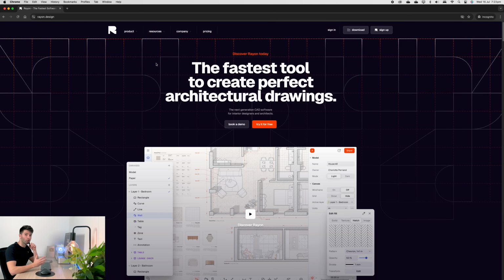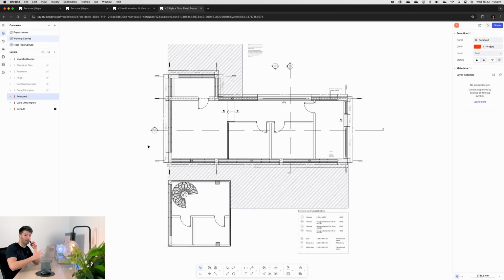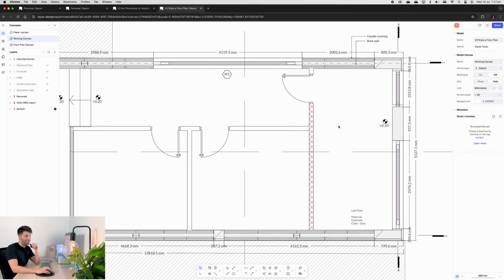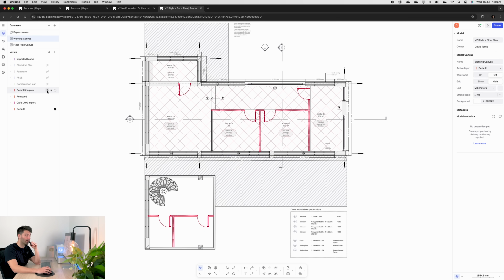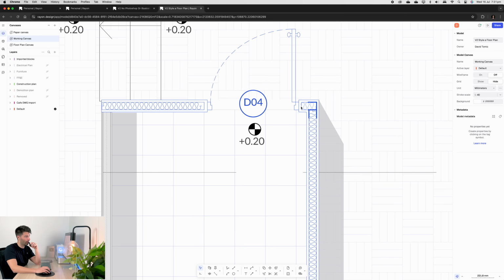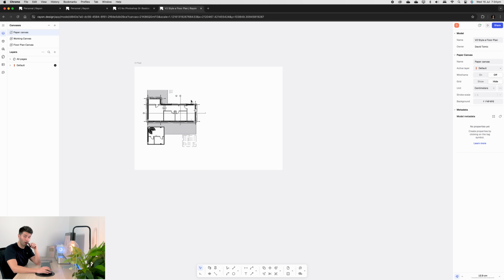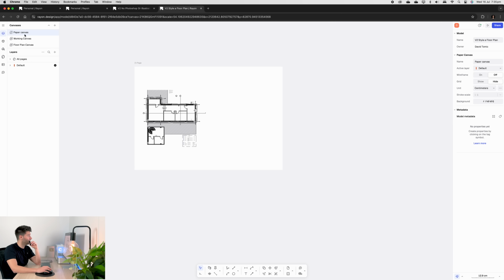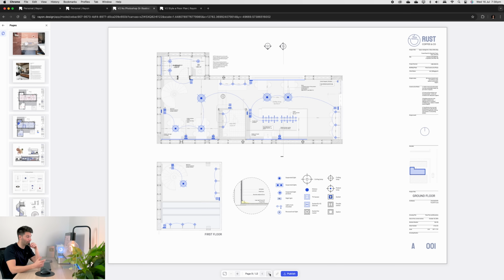Presentation Floor Plans WITHOUT Photoshop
In this jam-packed Rayon.design tutorial, you’ll learn exactly how to transform raw floor plan documentation into beautiful presentation drawings — without needing Photoshop or Illustrator. From importing DWGs to styling sections, hatches, zones, and creating detailed demolition and construction plans, this beginner-friendly guide will walk you through every step inside the Rayon platform.

👨‍💻 Whether you’re an architect, interior designer, student or builder — this is the fastest and easiest way to level up your drawings using only one tool. Plus, RAYON is 100% browser-based and **free to start**.

📚 What you’ll learn in this video:

- How to import and scale DWGs in RAYON
- Creating existing, demolition & construction plans
- Working with layers, hatches, and fill types
- Using blocks for furniture, doors, fixtures and more
- Laying out and exporting presentation-ready plans
- Sharing projects live with clients

🎯 Perfect for those looking to:

- Improve project presentations
- Reduce software overhead
- Work smarter with simple, powerful BIM tools